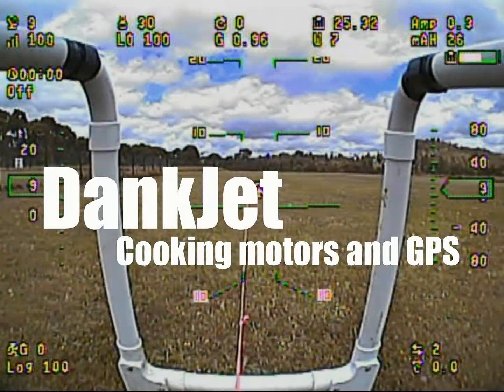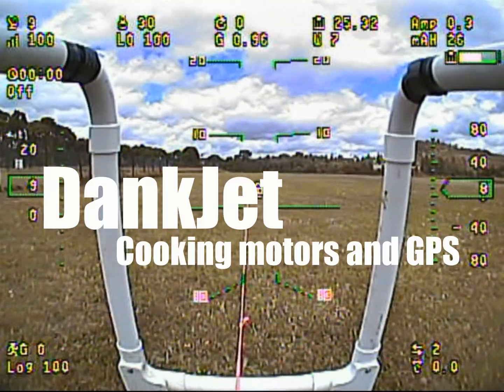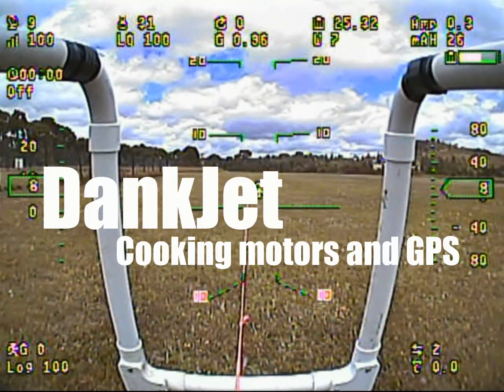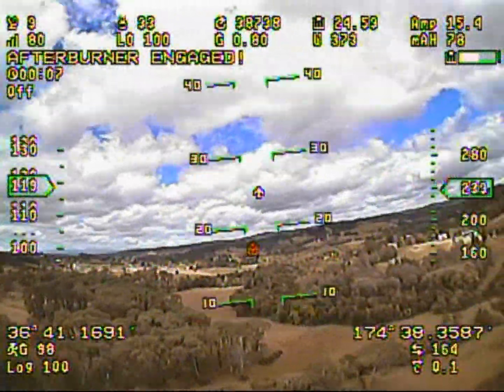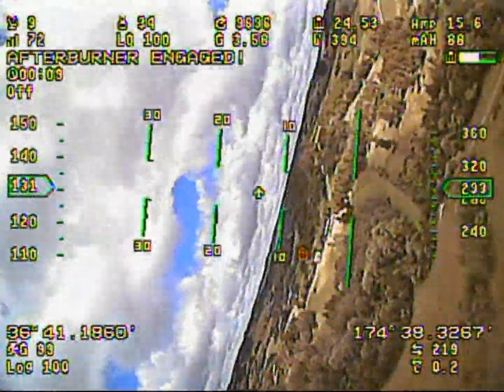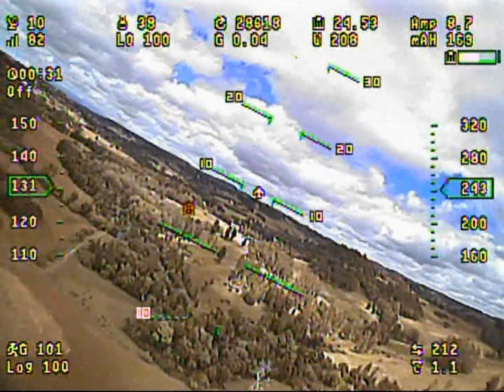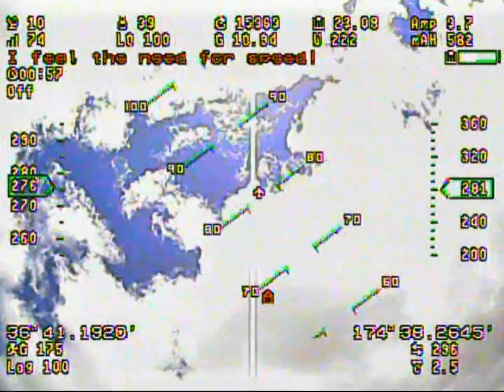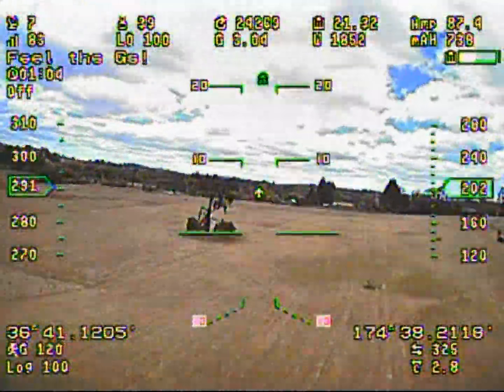DankJet - Cooking Motors and GPS - 500kmh confirmed!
Motor Cooked.
GPS Cooked.

Upgrade opportunity unlocked!